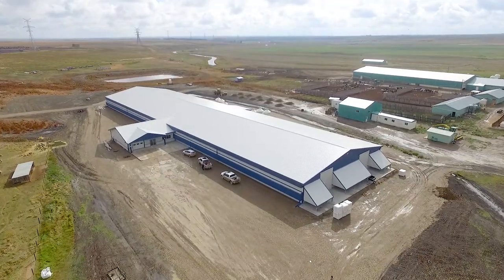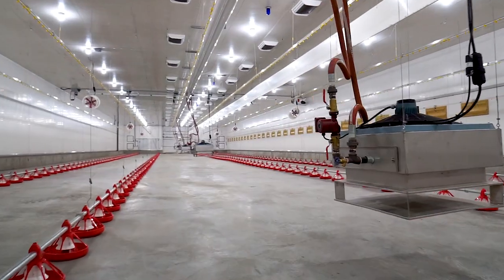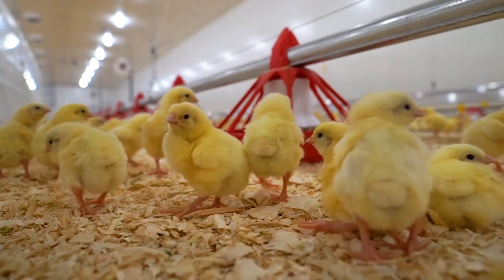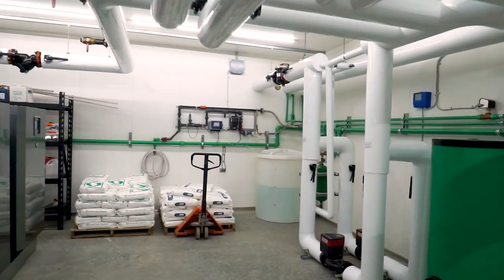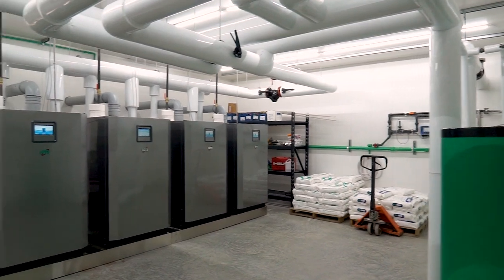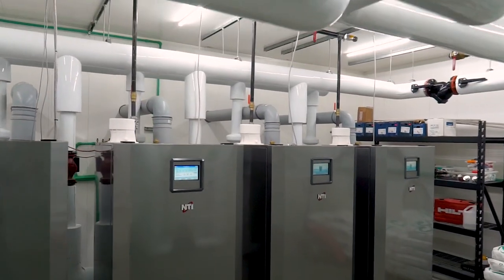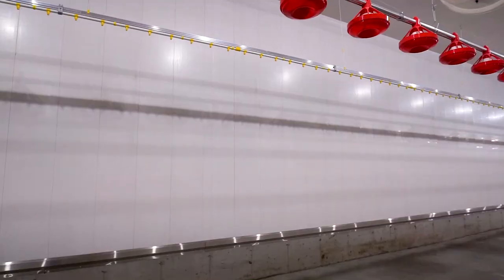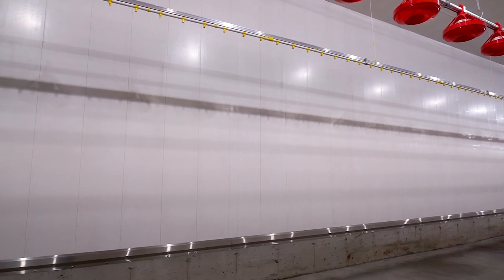Integrity Buildings - Post Frame Chicken Barn in High River, Alberta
Check out this Integrity Built 100 x 400 Chicken Barn in High River, Alberta. This barn is unique because there are four barns under one roof, housing multiple age groups of chickens.

Integrity takes great pride in our design, workmanship and customer service. How can we help you with your next building?